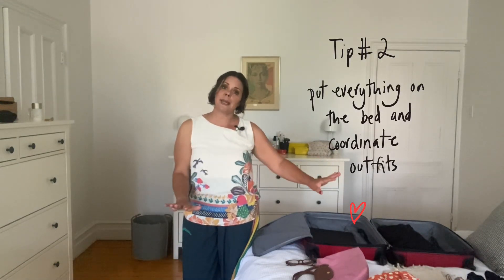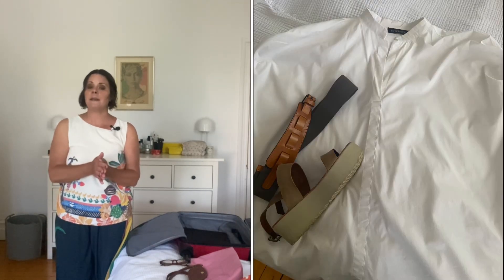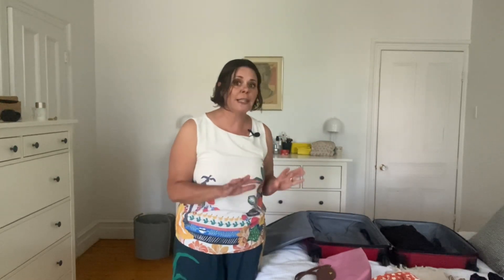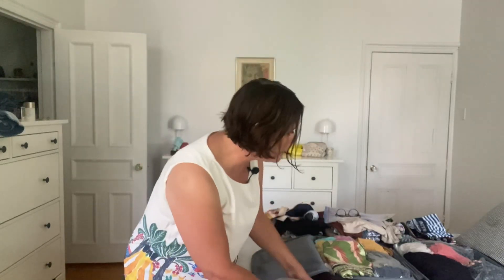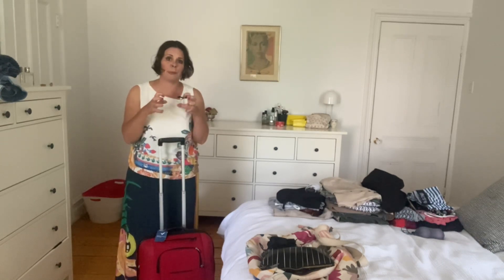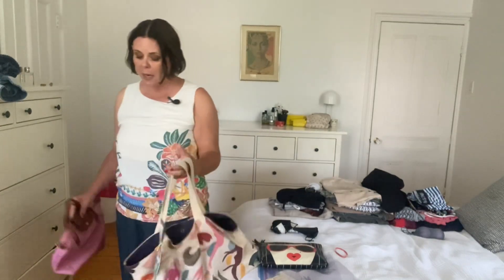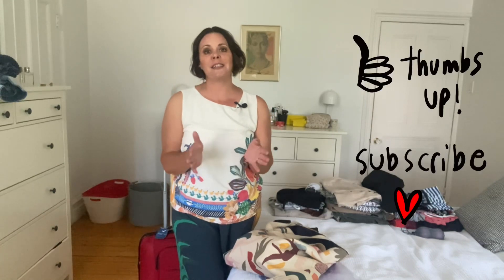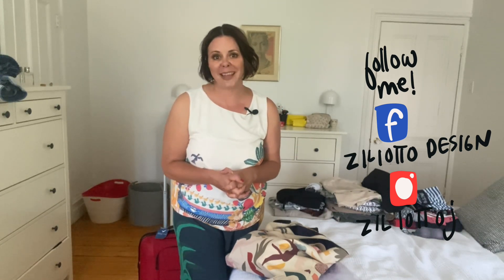How to Pack a Carry